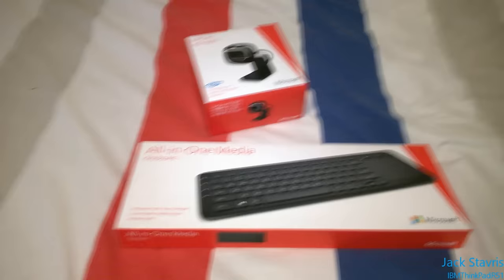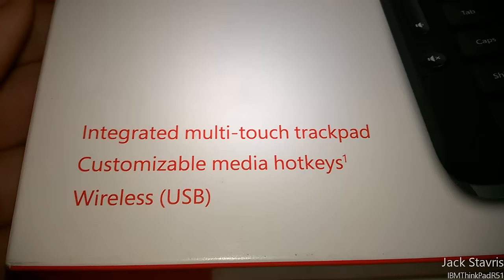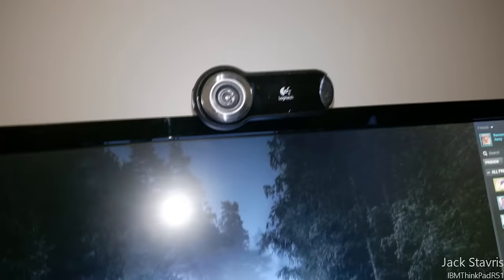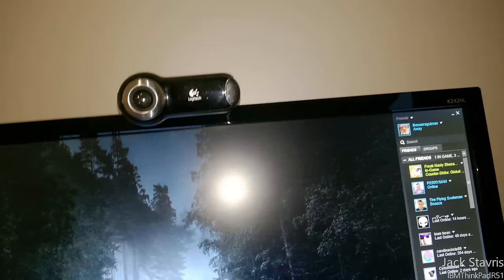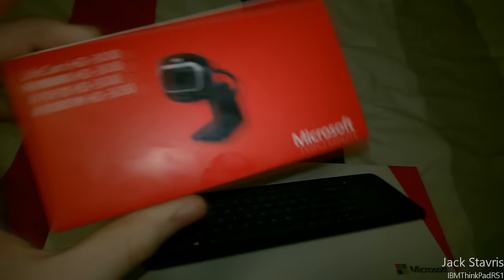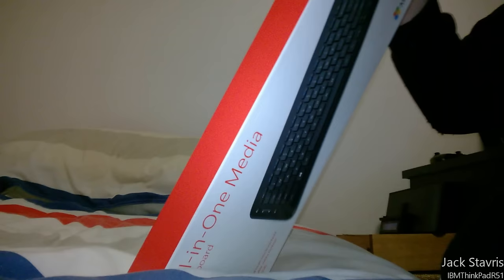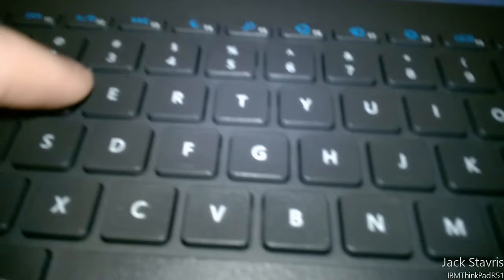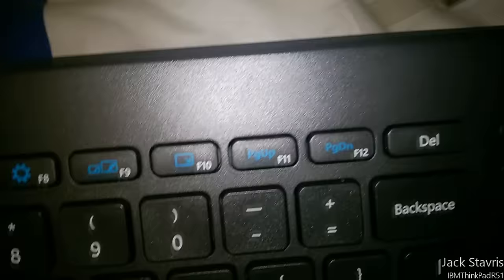Microsoft All-in-One Media Keyboard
This is an unboxing of the Microsoft All-in-One Media keyboard. I decided to pick this up an an impulse buy. I wanted to have a keyboard I could just use as a throw around keyboard where I can pull it out whenever I need to fix a computer or work on a computer that normally has no keyboard attached.

I hope you enjoyed this video, let me know what you thought of it.